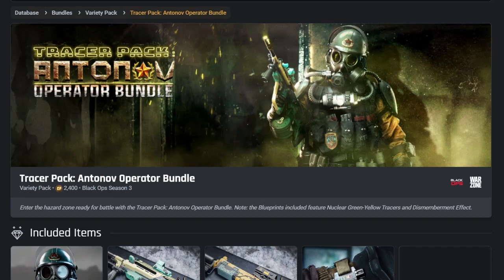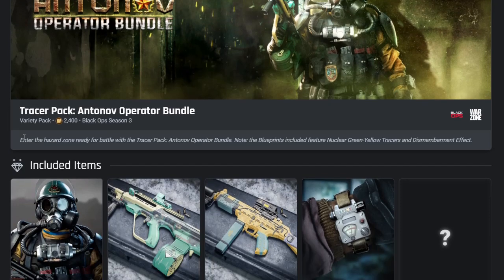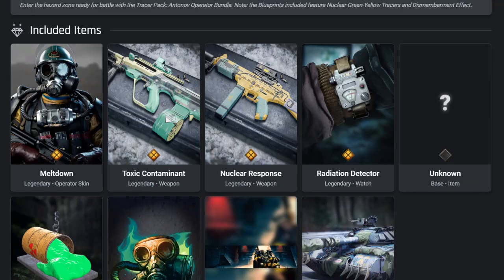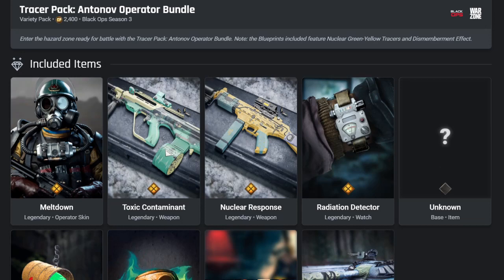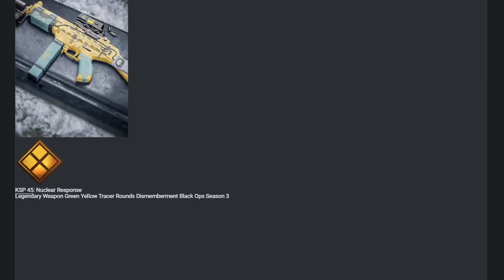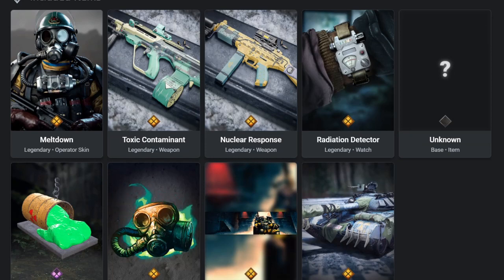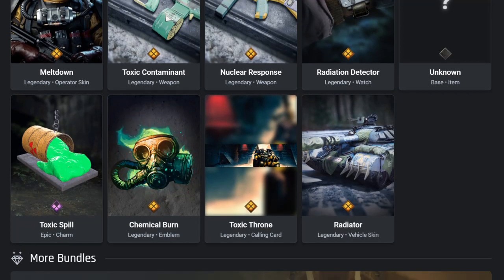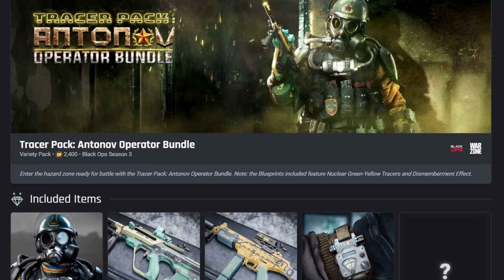Tracer Pack: Antonov Operator Bundle (Black Ops Cold War/Warzone SEASON 3 Bundles)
► 10 Likes?

►Hit That Thumbs Up Button Please!